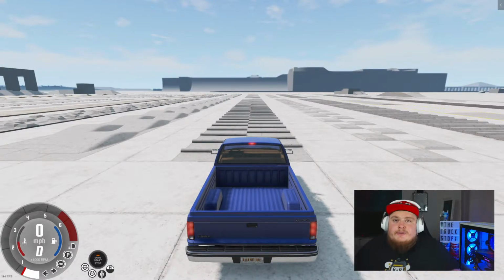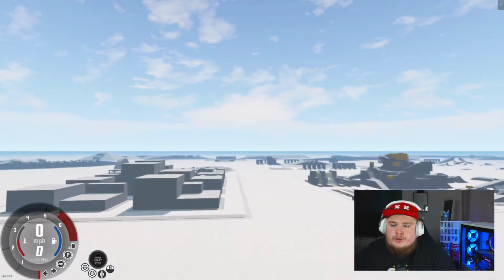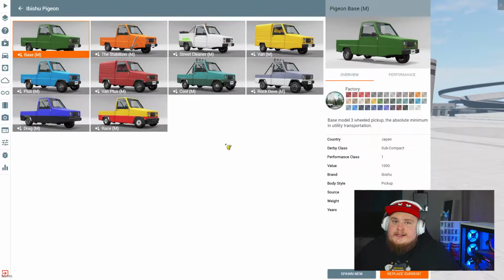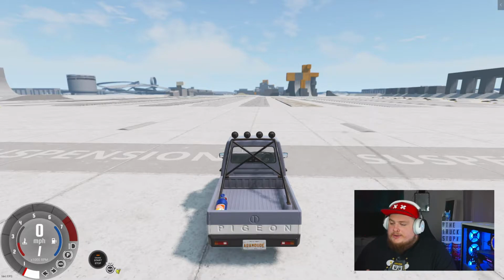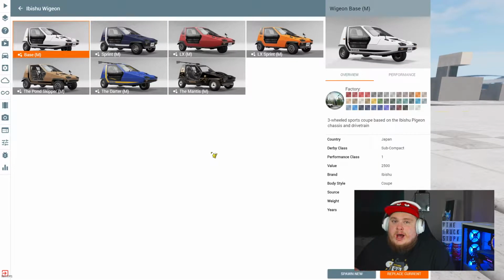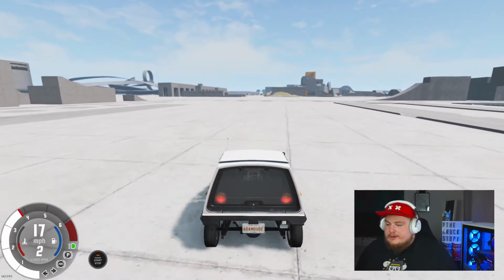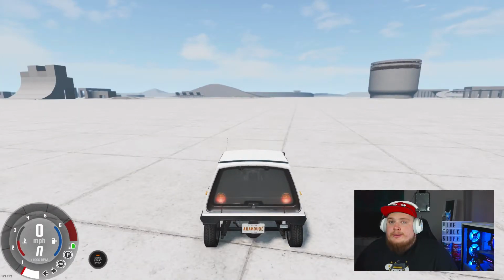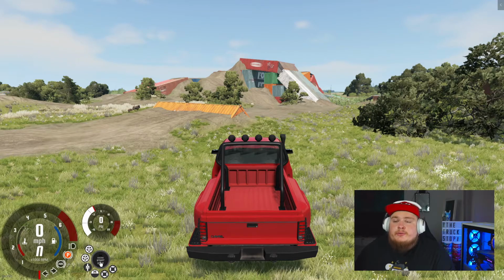The BRAND new BeamNG Drive Summer v0.23.1 Update!!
The brand NEW!! BeamNG Drive v0.23.1 UPDATE!!!

In this we will showcase the BRAND new BeamNG Drive Summer Update In BeamNG Drive!, This is not multiplayer or any other game mode this is a brand new first look at the new summer BeamNG Drive update brought into BeamNG! This is a first look at brand new vehicles, Maps, UI updates and so much more!!